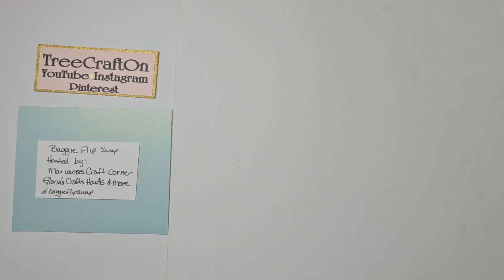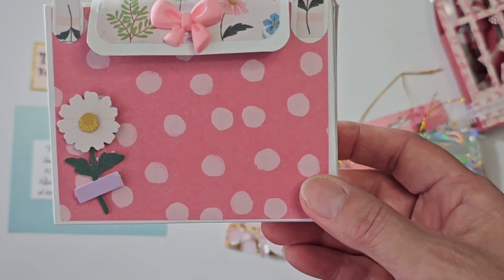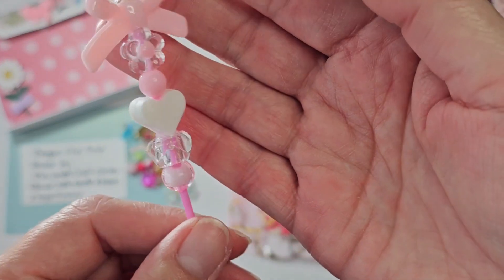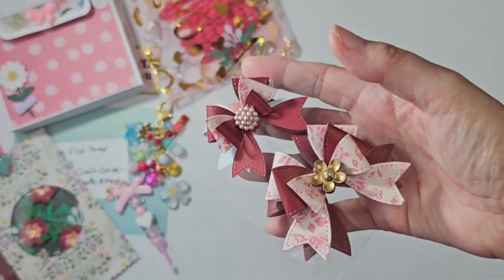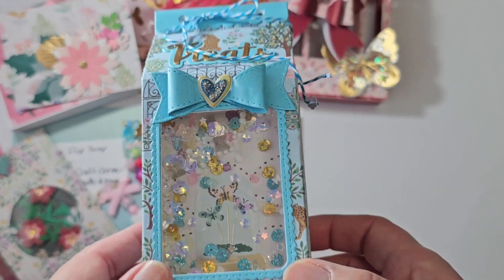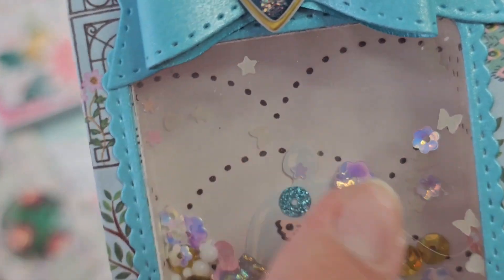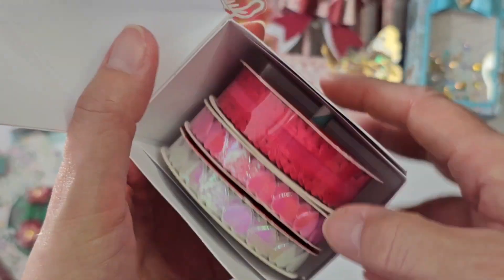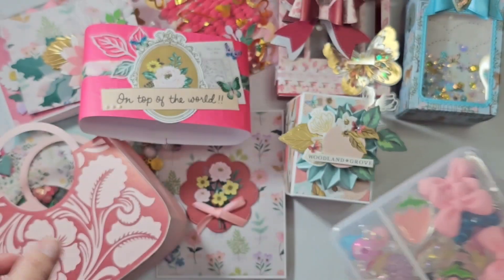Baggie Tag Flip Swap - What I Sent ‎@crafterstreats2017 - June 2023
I had the privilege of participating in The Baggie Tag Flip Swap Hosted by:  @Marianns craft corner and @Gloria's Crafts Hauls & more !  Thank you, Ladies, for a fun swap!  I was so blessed to be partnered with the lovely and talented,  Angelica @CraftersTreats2017 !  You already saw the yumminess that Angelica sent me.  Now, here's my take.  I hope you all like it.
Tree 🙏 😸 💖
Supplies used:
Maggie Holmes-Woodland Grove
Brother Scan n Cut
Canvas Workspace
Silhouette Design Store-Purse # 308288 by Samantha Walker
Delicate Flower With Foliage # 398904 by Abeiha de Papel + random extras from my designs
ScrapDiva Designs- Shaker Gift Box
KSCraft Angel Wing Bow-Amazon
Graffix Dura-Lar
Glossy Accents
shaker bits
safety needle-pink
beads and jewelry findings-various
trim
Team1
Team2
Team 3
Ajia
Team 4
Team 5
Team 6
Team 7
Annie